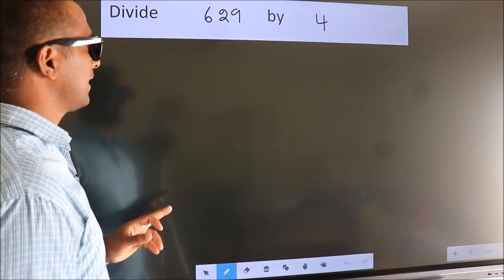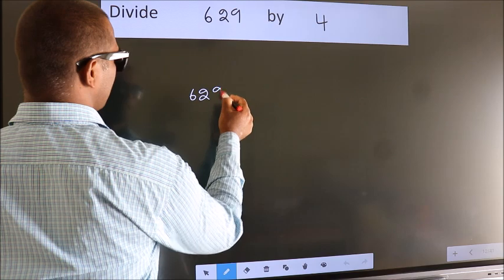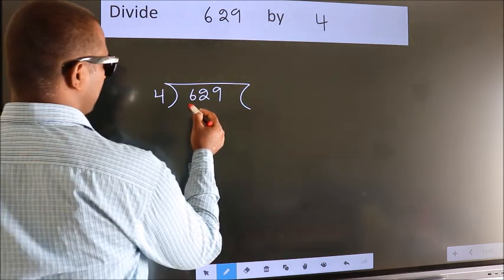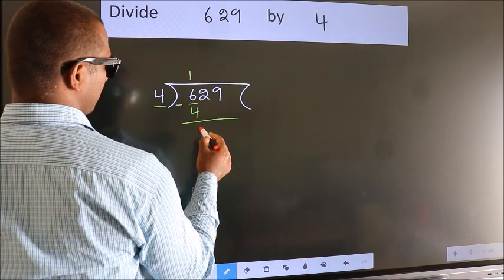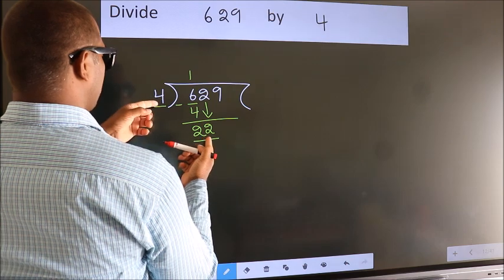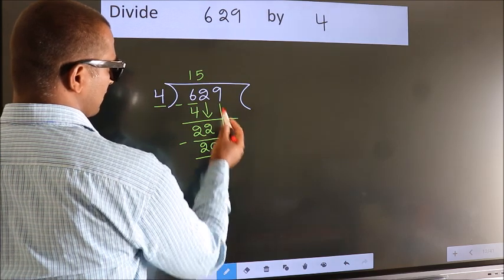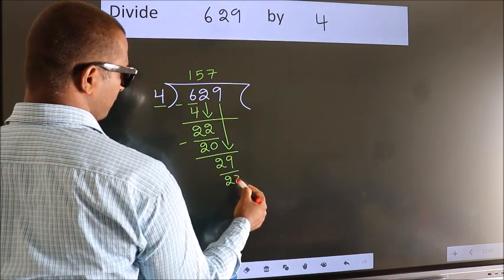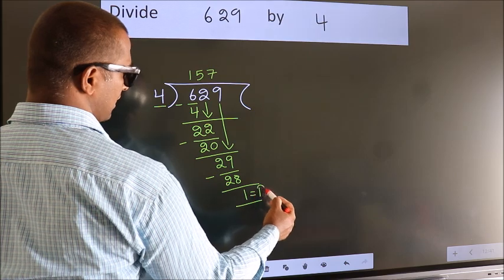Divide 629 by 4